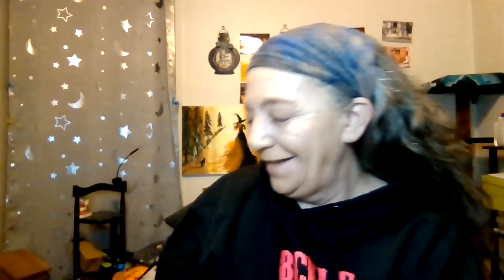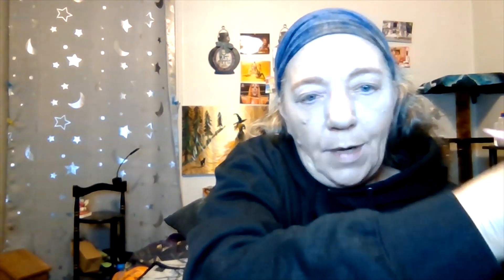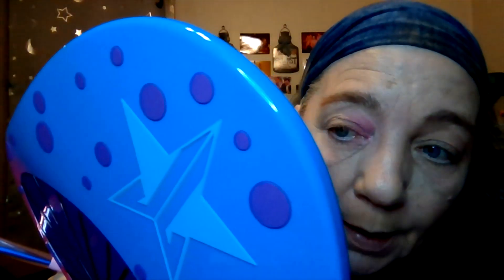The School for Good and Evil Palette Review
My name is Christine. This is a variety channel. We do makeup, amazon unboxing, Vlogs, DIYs, and much more  Also, some instructional information on Crystals, Reiki, and more.
Hit me up on IG @mountainwitchchristine
I hope you enjoy my content and decide to stick around. As I learn and grow I am sure my videos will be better.

The friend that gave me the courage to do this : Go check her out:
 Makeup with Jessica Vargas